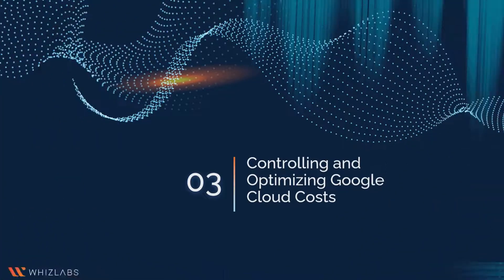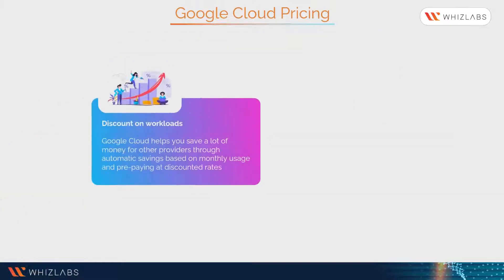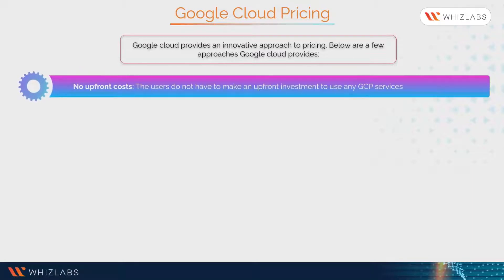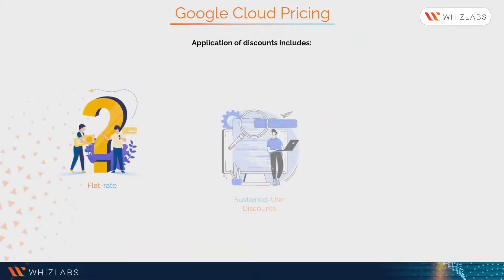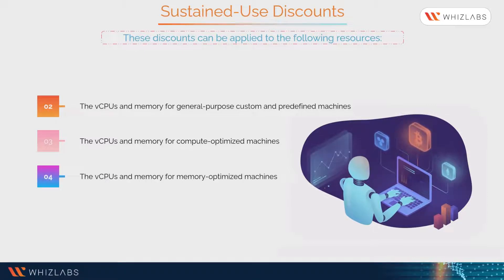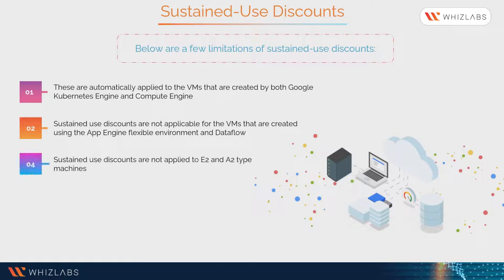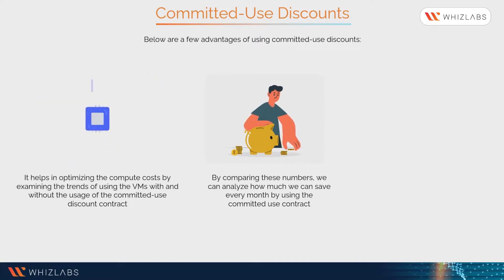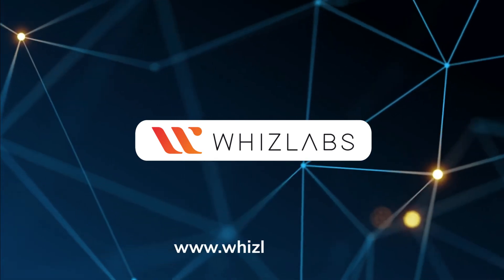Google Cloud Cost Optimization: Tips and Tricks to Save Money on Google Cloud | Whizlabs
💲Looking to save money on Google Cloud? In this video, we'll share valuable tips and strategies for cost optimization, as well as explore Google Cloud pricing and different types of usage discounts.

📊 Gain insights into Google Cloud's pricing structure and understand how it can impact your costs. We'll break down the various pricing models and help you navigate through the complexities.

💰 Discover two types of usage discounts: Committed-Use Discounts and Sustained-Use Discounts. Learn how to take advantage of these discounts to optimize your cloud spending and unlock significant savings.

🔍 Additionally, we'll cover a range of practical tips for cost optimization. From setting budgets and alerts to identifying wasteful spending and leveraging cost-effective services, we'll guide you through actionable steps to minimize your expenses.

🚀 Whether you're a beginner or an experienced user, these insights will empower you to make informed decisions and maximize your budget efficiency on Google Cloud.

Start saving money and optimizing your costs on Google Cloud today with our helpful tips and dive into the world of usage discounts! 💰💡

👉 Learn more about Google Cloud Cost Optimization by enrolling into Google Cloud Digital Leader Certification course

👉 How to prepare for Google Cloud Certified Cloud Digital Leader Certification Exam